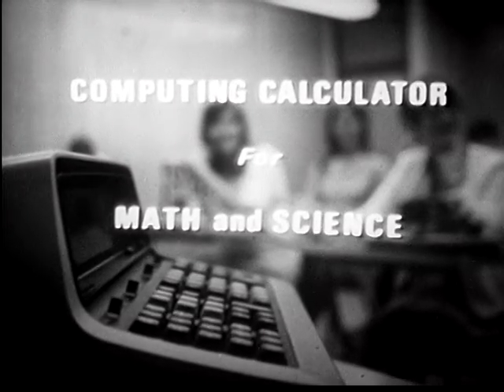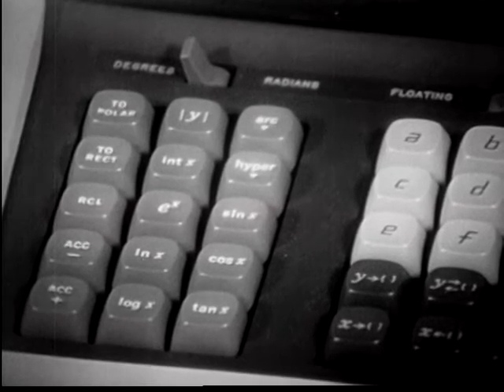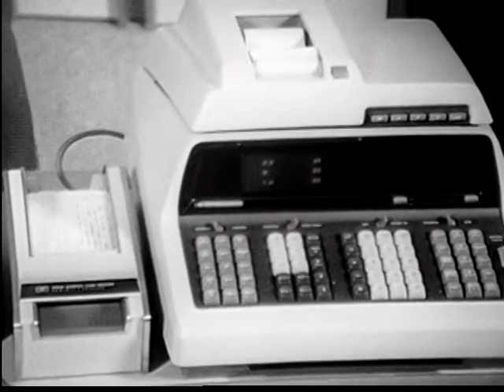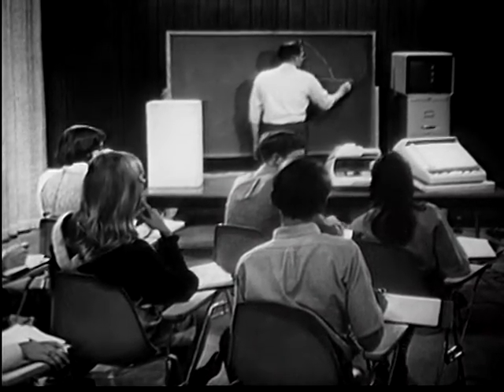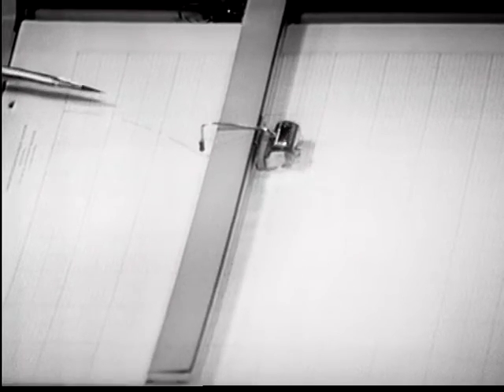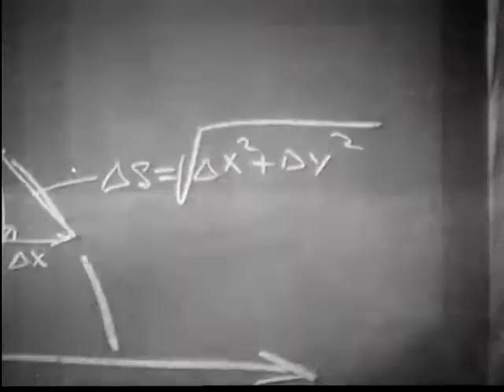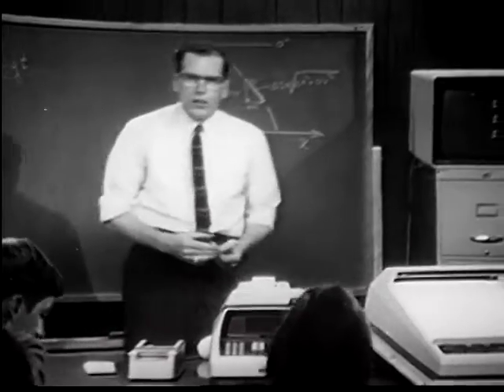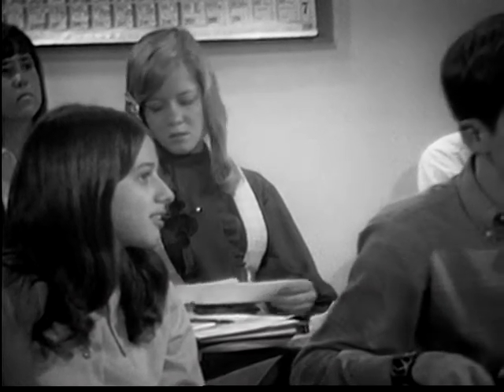Computing Calculator for Math and Science (1970s)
Hewlett-Packard computer model 9100 Computing Calculator. Physics class uses computing calculator and X-Y plotter in class. Early educational application of computers.